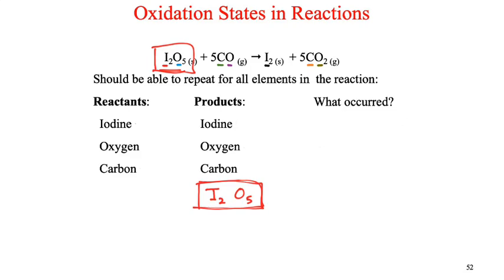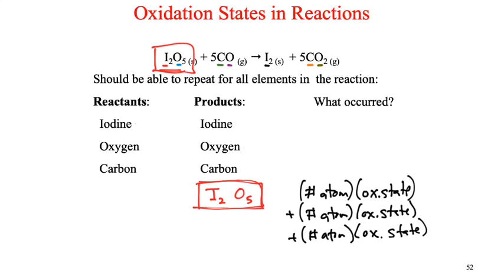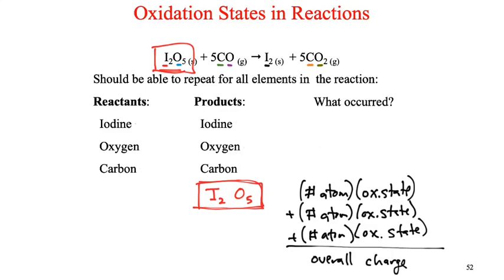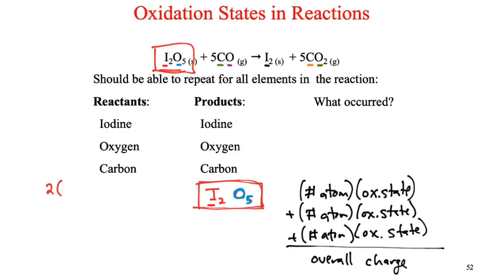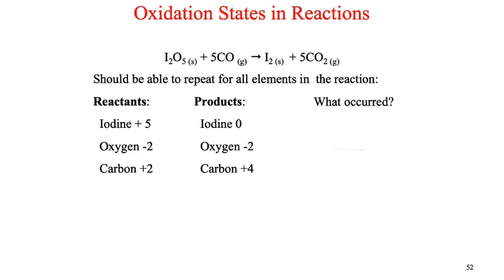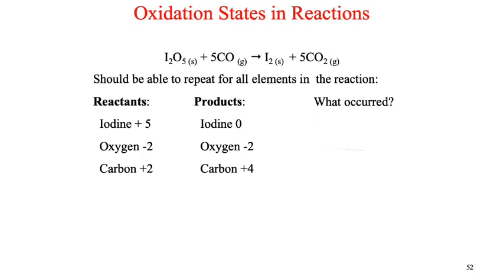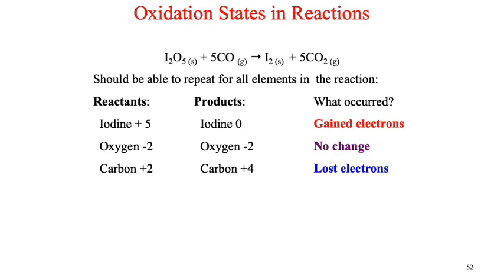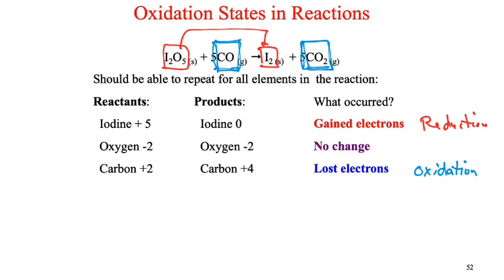FA19 CHM130 wk08b conversions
Conversions